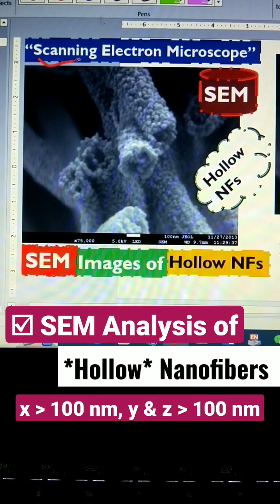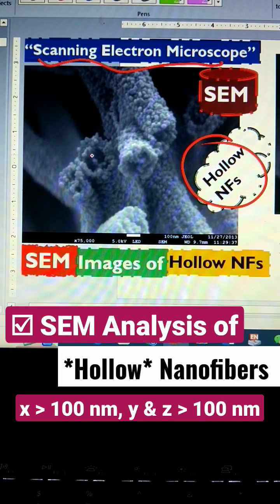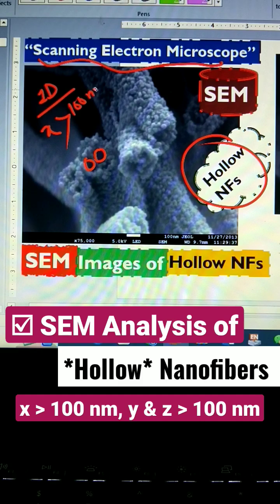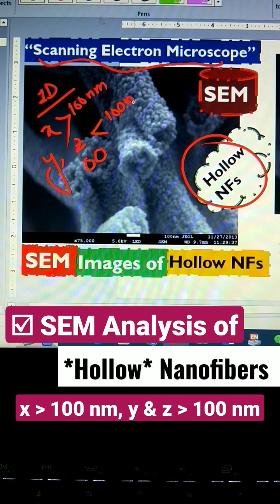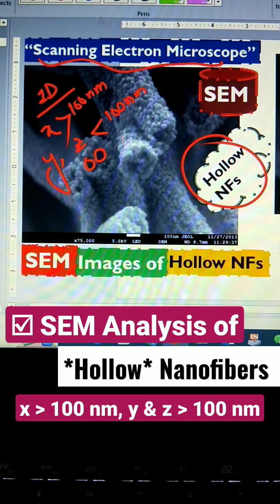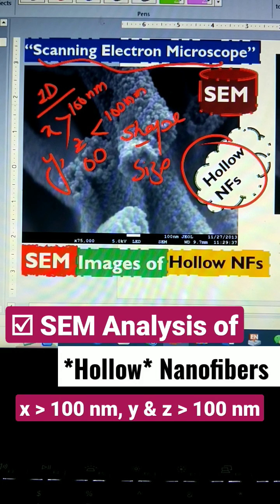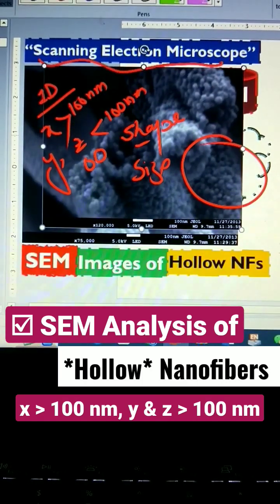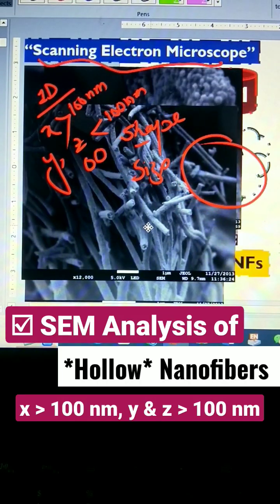SEM Analysis of Hollow Nanofibers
If the distribution of the pores, nanoparticle, nanofibers are not uniform, then take the measurement of at least 10 fibers or particle and then take the average such as *20 nm + 25 nm + 30 nm + 40 nm + 50 nm + 60 nm + 70 nm + 80 nm + .90 nm + 100 nm / 10* = *56.5 nm*

Scanning electron microscopy *SEM*, acts like our eyes. With eyes, we see macro, big objects and realize it's shape, size, color, roughness, smoothness, etc. Similarly, we use SEM to see nanomaterials and observe it's size, shape, diameter, radius, pores size, porosity, etc..

Nanoparticles (NPs)  are zero-dimensional (0D)  materials with all its three dimensions below 100 nm.

NPs are mostly in spherical form or circular form with x -axis,  y-axis,  and z-axis well below 100 nm.

NPs have founds its applications in diverse fields such as medicine, water filtration, sensors, batteries, solar cells, catalysis and so many others.

*ImageJ* is a wonderful software to measure the size, diameter of any nanomaterials (Nanofibers, Nanotubes, nanoparticles, Nanospheres, quantum dots etc.

The *bar* at the bottom of the SEM image can also give a guess about the diameter or size of a nanomaterials.